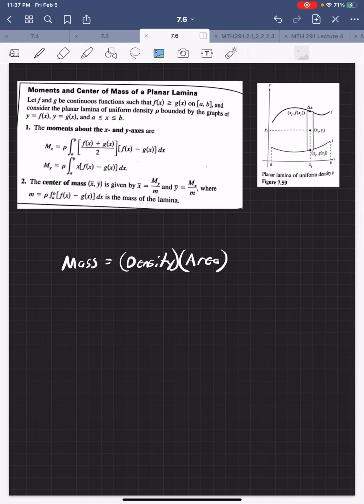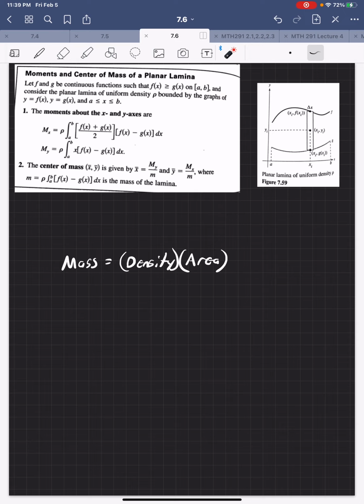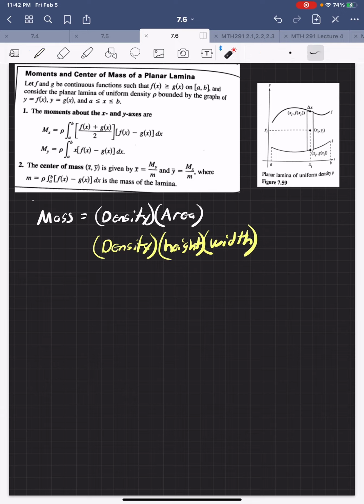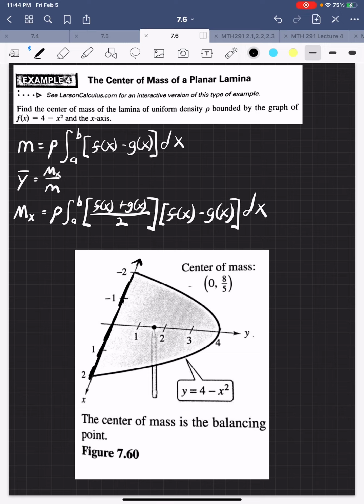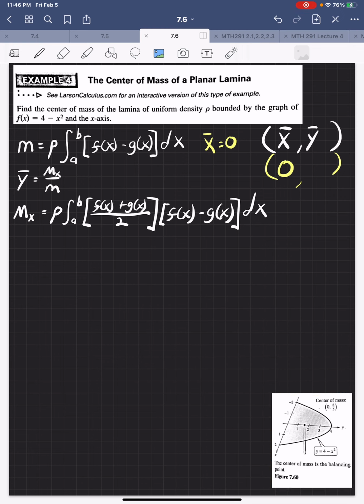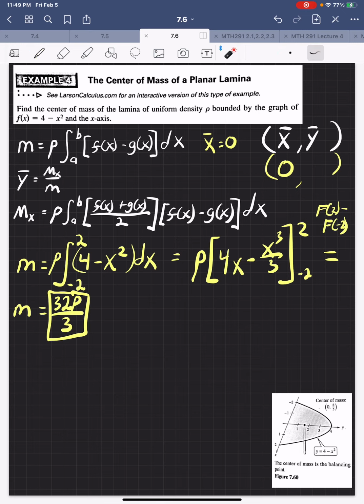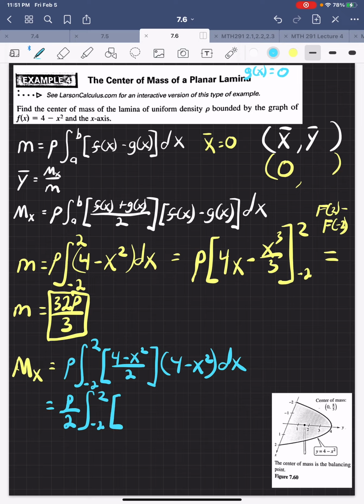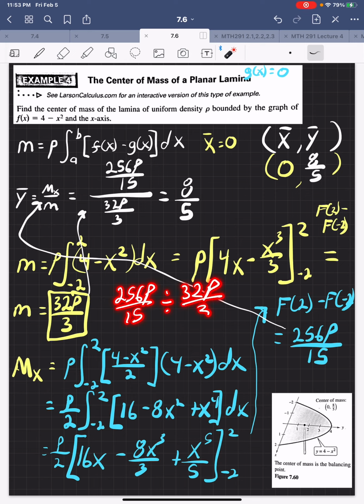Calculus 2 (7.6) Part B Moments & Center of Mass